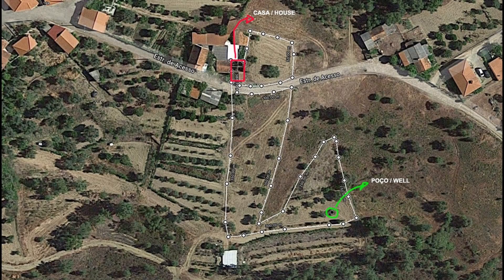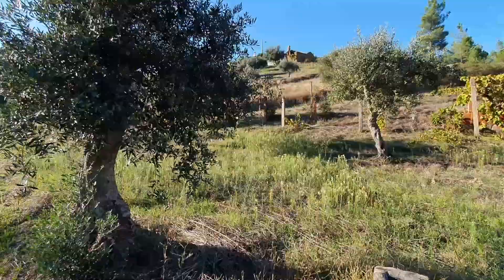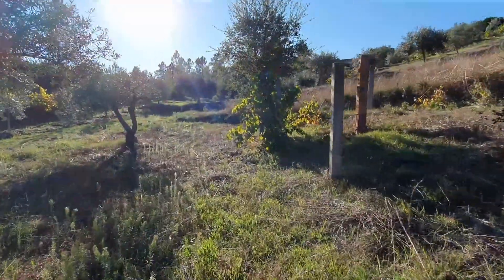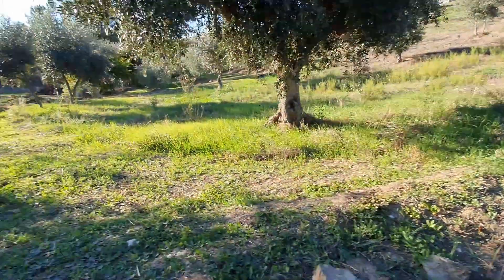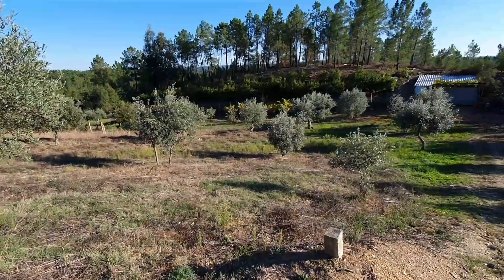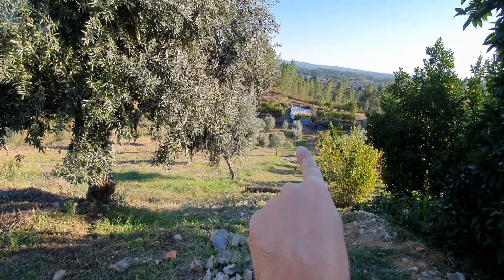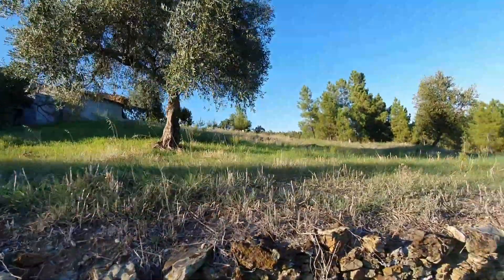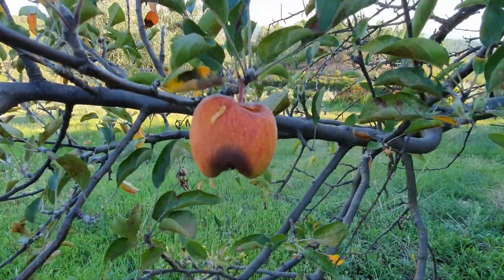SOLD - FARM HOUSE VILARES DE CIMA - SARZEDAS - 19.500€ - QUINTA EM VILARES DE CIMA - CASTELO BRANCO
Farm house in Vilares de Cima - Sarzedas

Property with a total area of ​​2.600m2, consisting of two articles.

​​​​​​​The construction is next to the road that provides access to the property and also divides it. Excellent access for any vehicle.

It has a building with about 40m2 to rehabilitate, with sanitation, water, electricity that are next to the building.

The land has some fruit trees, vines and olive trees. It also has a well with water all year round. The soil is fertile and allows for a vegetable garden.

It is located 15 minutes from Castelo Branco and 13 minutes from the A23. Close to everything you need on a daily basis.

Mark your visit!

Quinta em Vilares de Cima - Sarzedas

Propriedade com uma área total de 2.600m2, composta por dois artigos.

A construção fica junto à estrada que fornece o acesso à propriedade e que também a divide. Excelente acesso para qualquer veículo.

Possui uma construção com cerca de 40m2 para reabilitar, com saneamento, água, luz que se encontram junto à construção.

O terreno tem algumas árvores de fruto, videiras e oliveiras. Tem ainda um poço com água todo o ano. O solo é fértil e permite fazer horta.

Situa-se a 15 minutos de Castelo Branco e 13 minutos da A23. Perto de tudo o que necessita no dia-a-dia.

Marque já a sua visita!